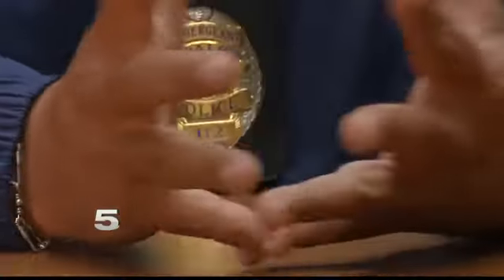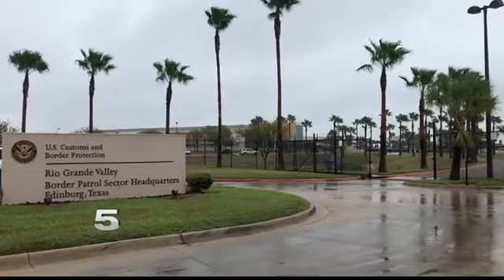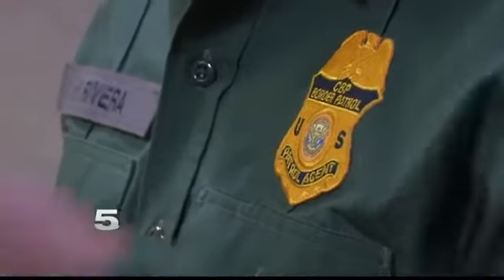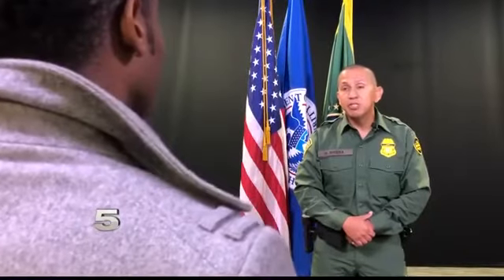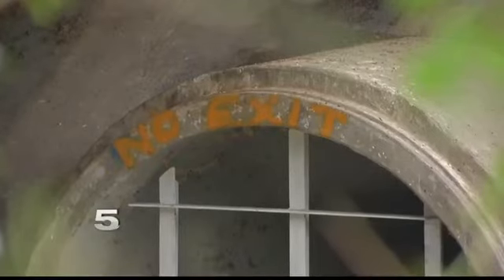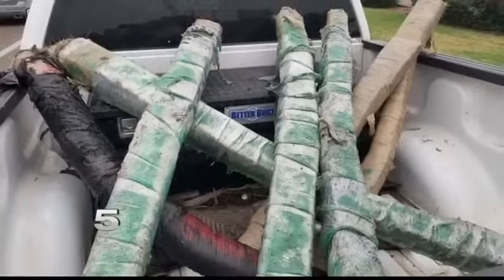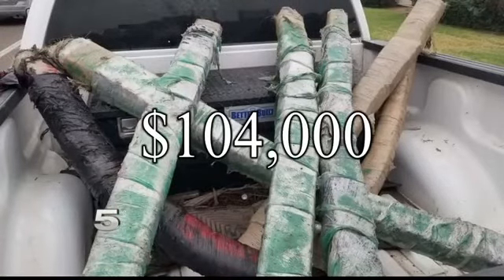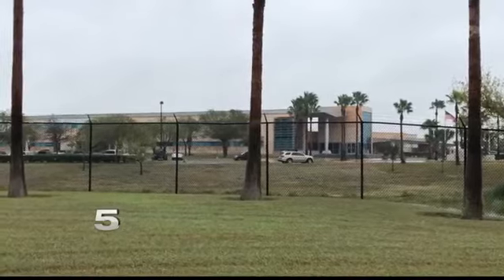Border Patrol Says Cartels Exploiting New Drug Smuggling Tactics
Agents found seven long, slim custom-made bundles of marijuana inside a large storm drain.